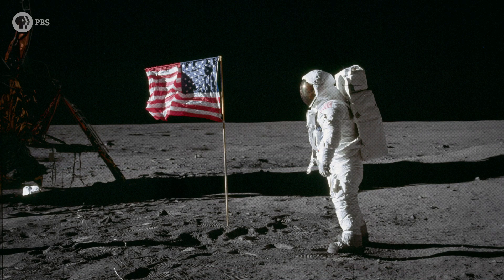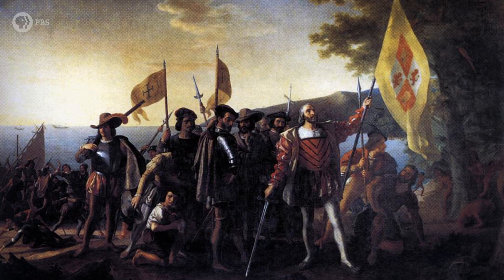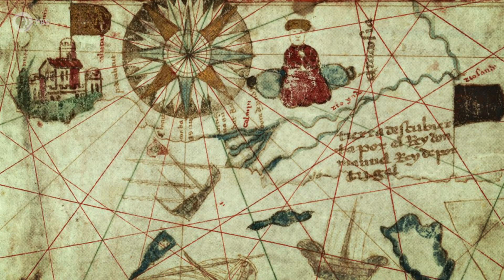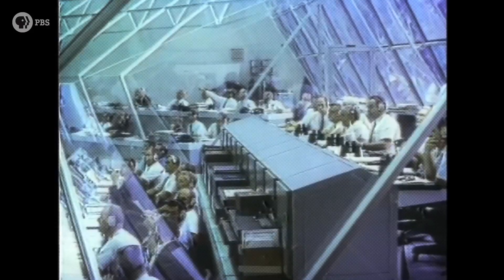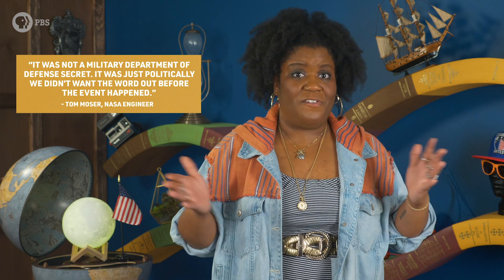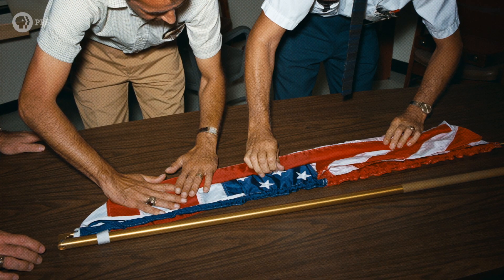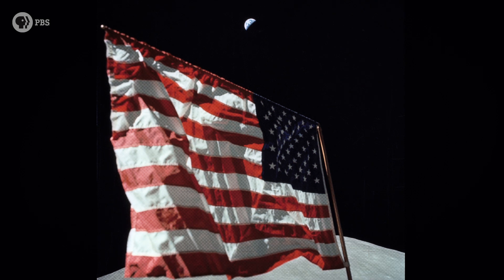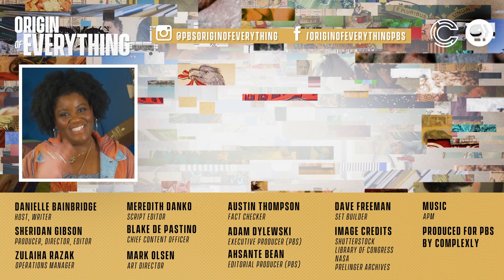Why Did We Plant a Flag on the Moon?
PBS Member Stations rely on viewers like you.
↓ More info and sources below ↓

Thank you to Draper and its “We Hack the Moon” initiative for supporting PBS.

Why did Neil Armstrong and Buzz Aldrin plant a flag on the moon? Moreover, why do astronauts and space agencies from across the world continually send their nations' flags to space? Today, Danielle traces the history and symbolism of flags around the world and examines their use in colonial expansion - both on Earth and in the stars.

Created and Hosted by Danielle Bainbridge
Produced by Complexly for PBS Digital Studios

Origin of Everything is a show about the undertold histories and cultural dialogues that make up our collective story. From the food we eat, to the trivia and fun facts we can’t seem to get out of our heads, to the social issues we can’t stop debating, everything around us has a history. Origin of Everything is here to explore it all. We like to think that no topic is too small or too challenging to get started.

Works Cited:

Gilroy, Paul, 1956-. The Black Atlantic : Modernity and Double Consciousness. Cambridge, Mass. :Harvard University Press, 1993.